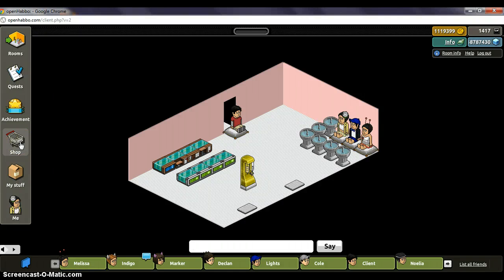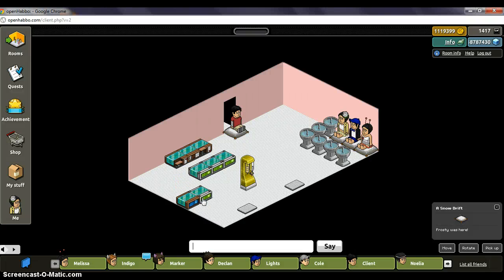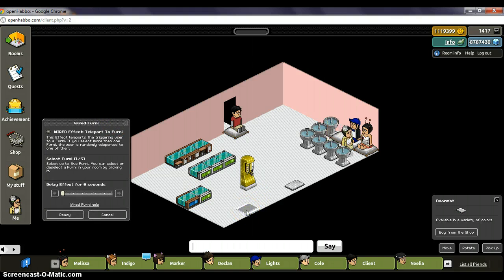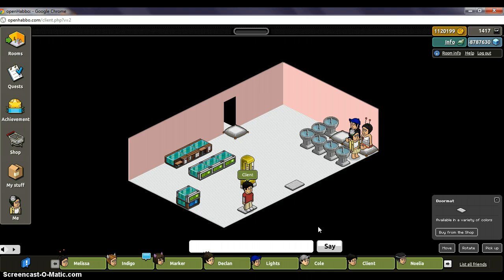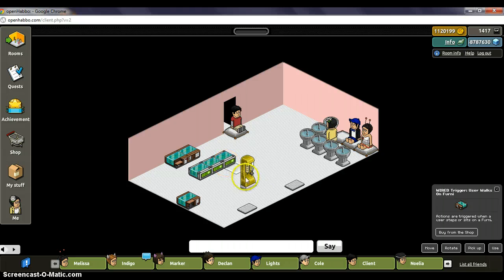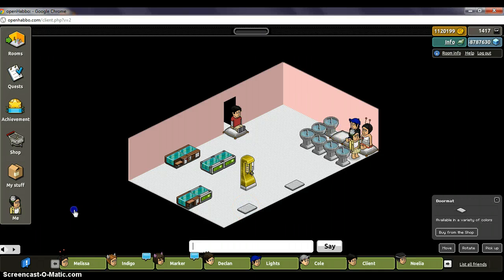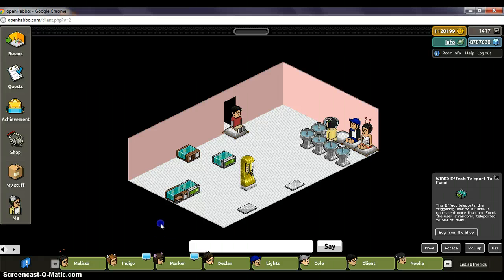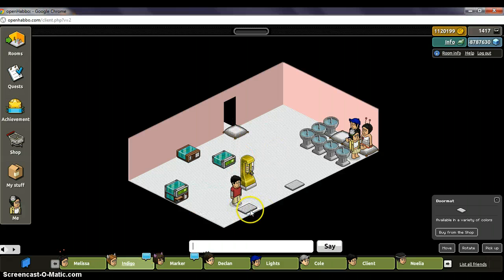Wired - Teleport To Furni Tutorial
In this tutorial, Emily & Anthony explain how to use the wired effect: teleport to furni.